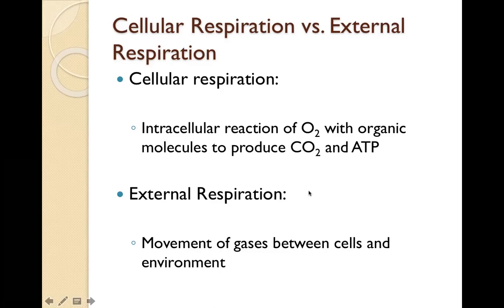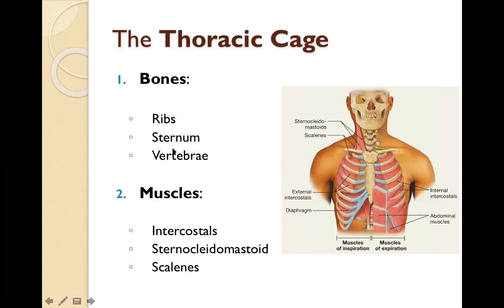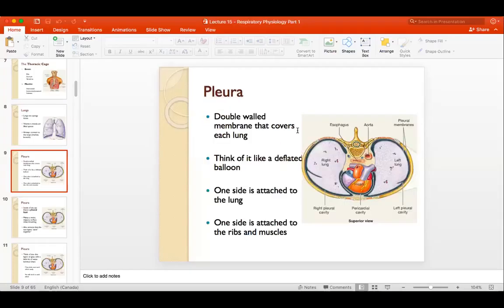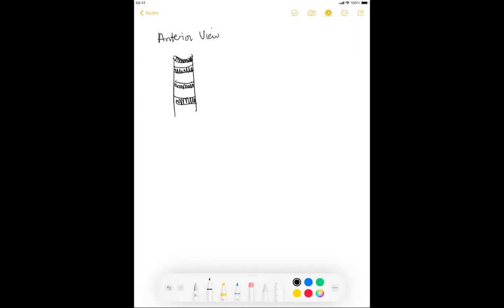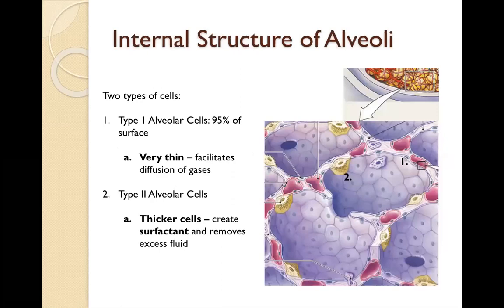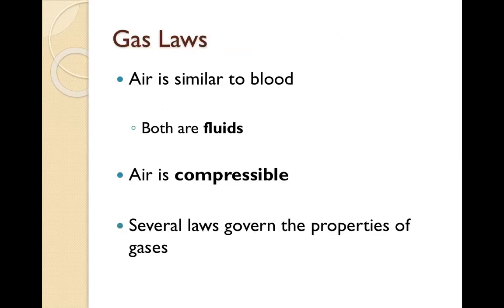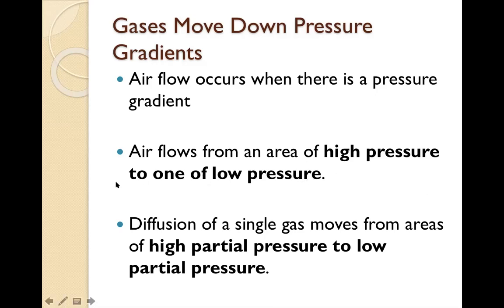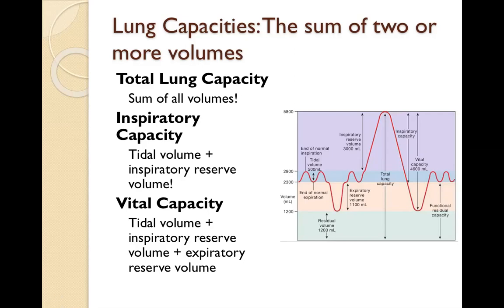Respiratory Physiology Part 1